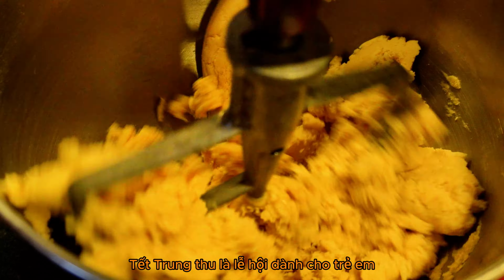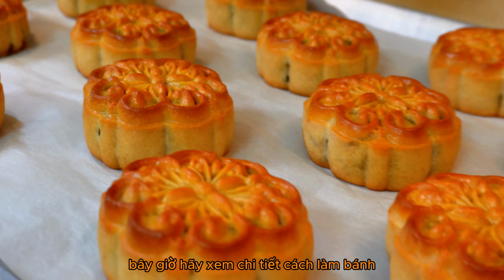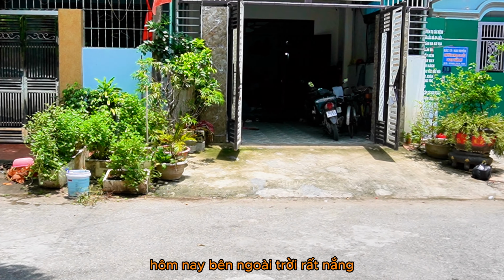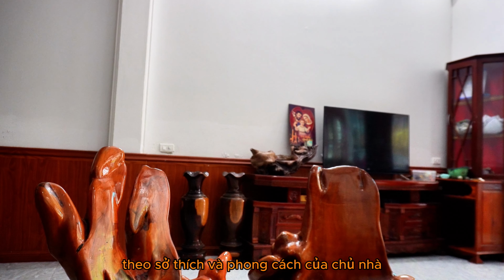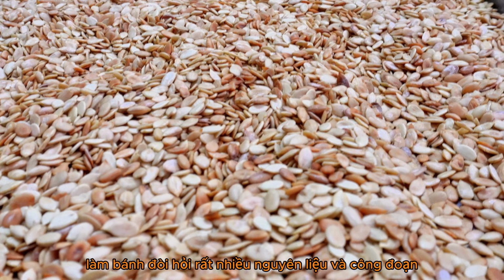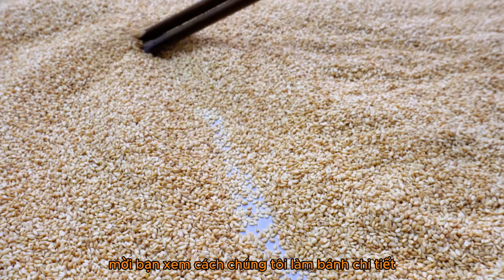How Vietnamese people make moon cakes at home | Experience Vietnamese village life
Mid-Autumn Festival is children's day. Mooncakes are a meaningful gift. Today, let's experience how Vietnamese families make mooncakes, shall we?
Thank you for visiting my channel and supporting my videos. Wish you and your family good health and peace. Sincerely!